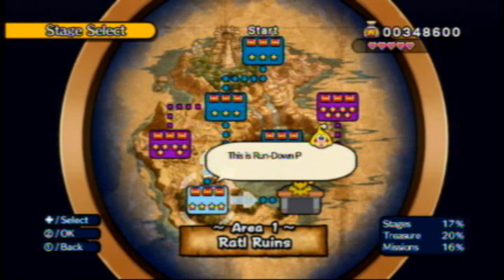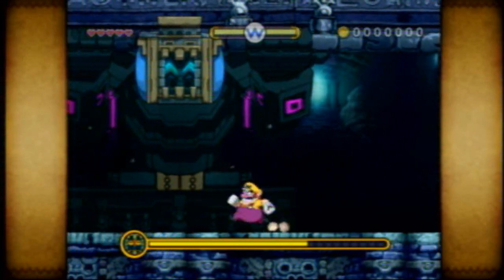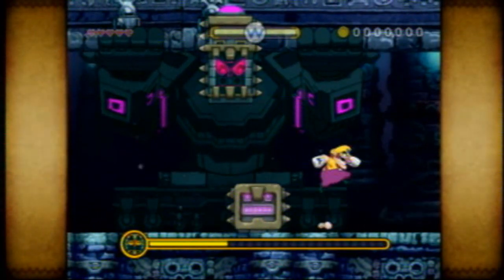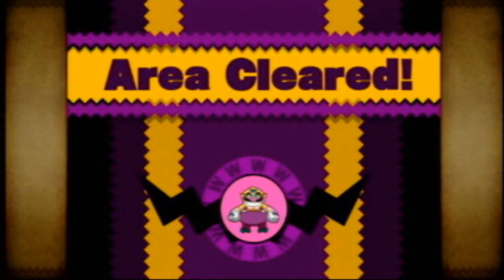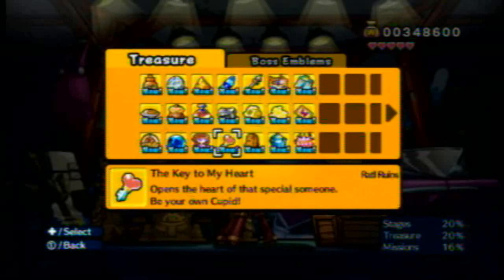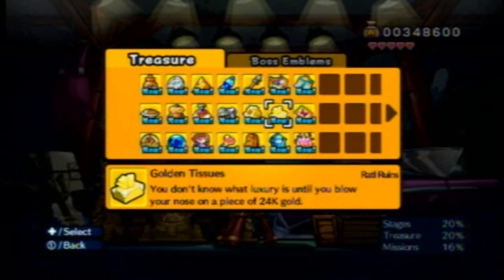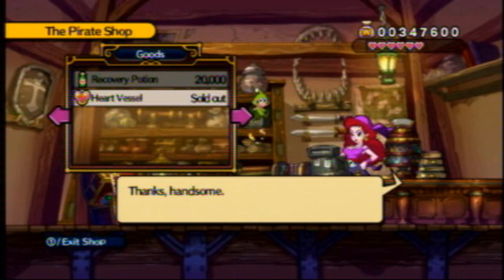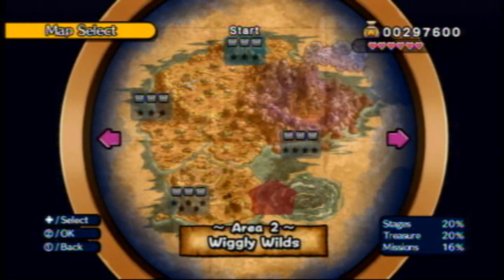Let's Play Wario Land Shake It! Pt. 8, Rollanratl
And Cap'n Sexy...